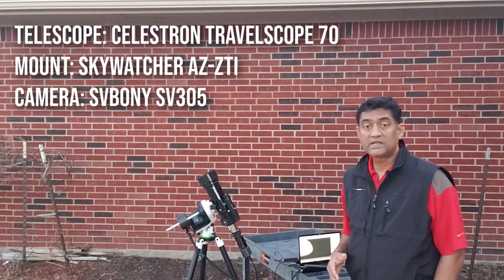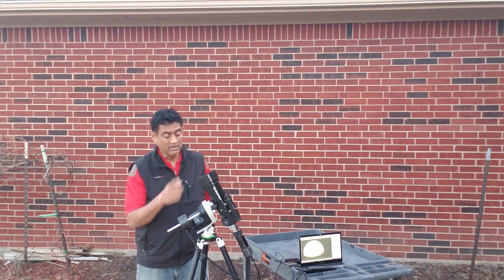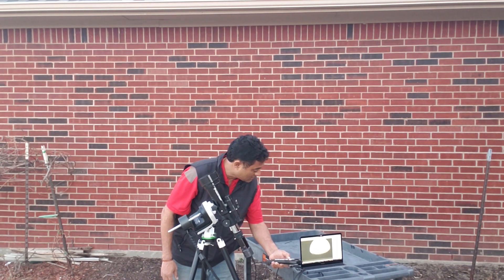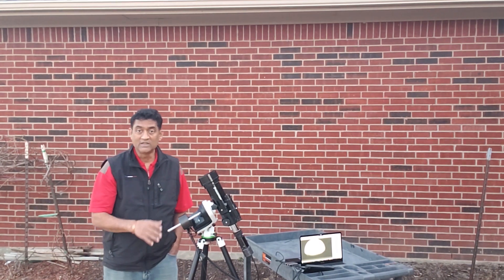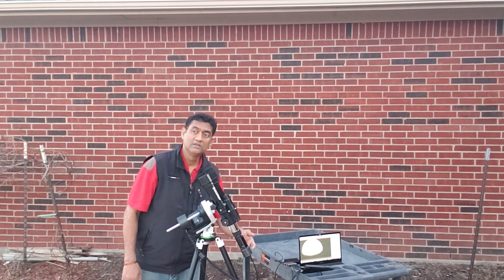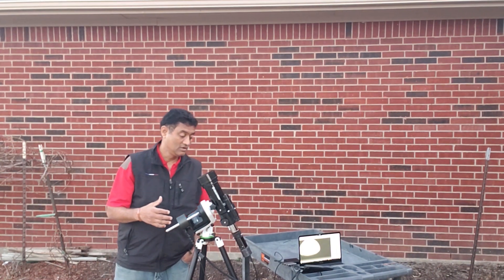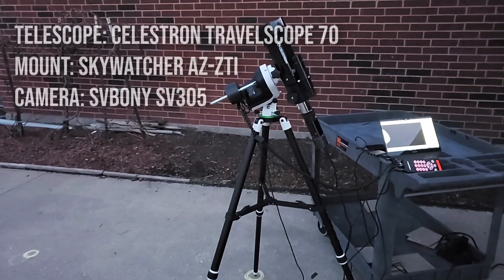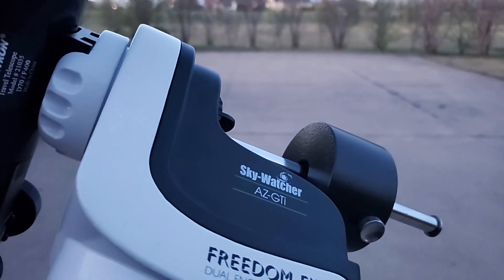Budget Astrophotography Starts Here | Travel scope 70mm| az-gti | SVBONY SV305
I wanted to upgrade my beginner telescope Celestron Travel Scope 70mm with a goto mount from skywatcher AZ-GTI mount.  I also wanted to convert this into an Equitorial Mount.  In this video, I will show you the new setup of the Alt-Az mount converted into an equatorial mount.  In later videos, I will show the components involved.

I also found SVBONY SV305 is a good planetary and deep space camera with a backlit sensor IMX290

The Travel Scope 70 is a refractor telescope perfect for terrestrial and celestial viewing on the go. The Travel Scope can view the planets, moon, star clusters, and brighter deep-sky objects like the Orion Nebula and Andromeda Galaxy at night, and the star diagonal makes the optical tube ideal for use as a spotting scope during the day.

Camera
United States
United Kingdom